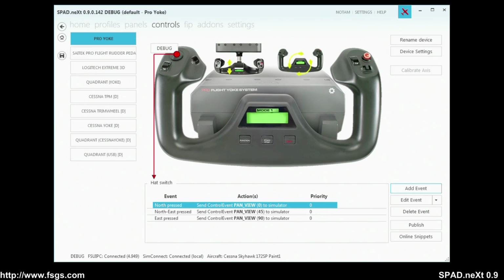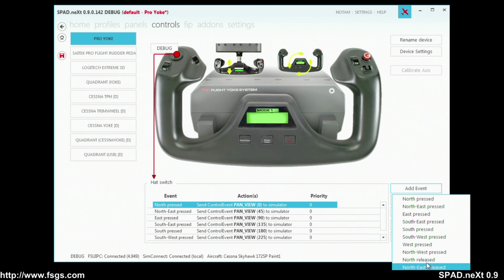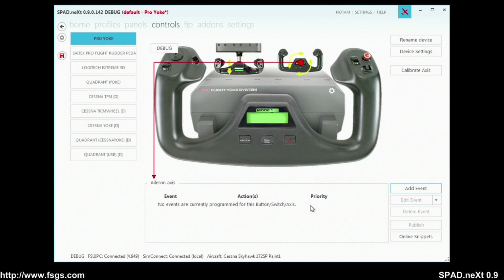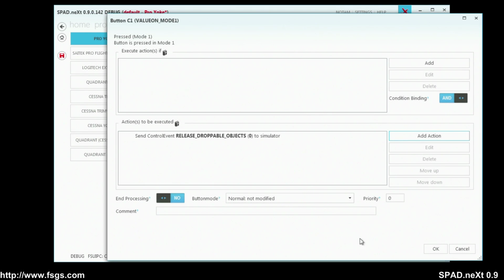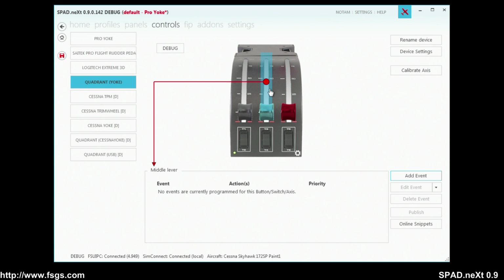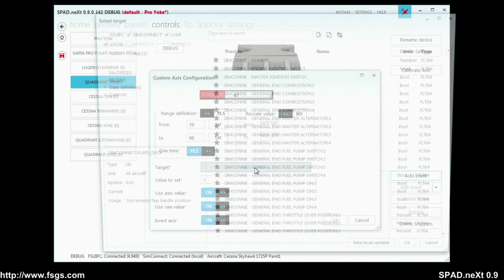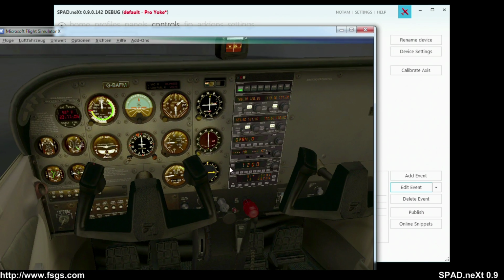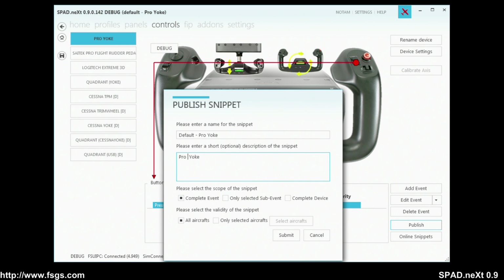SPAD.neXt 0.9 Programming the Pro Yoke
SPAD.neXt 0.9 Programming the Pro Yoke to the same functions as FSX Default binding